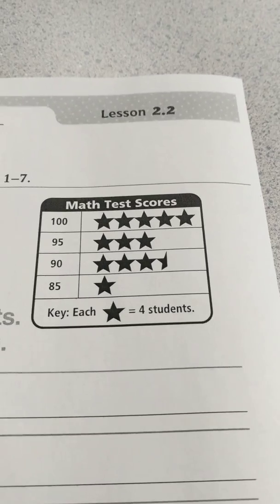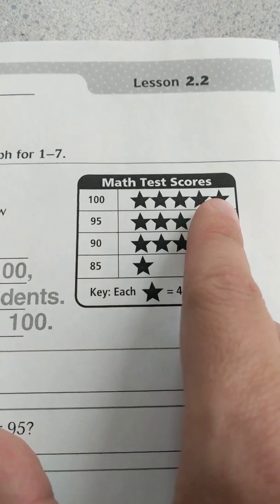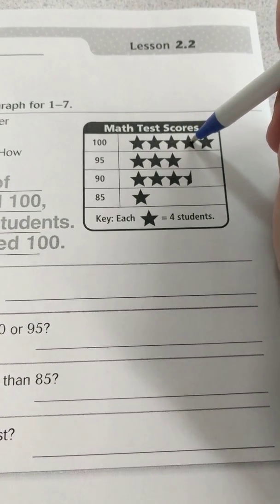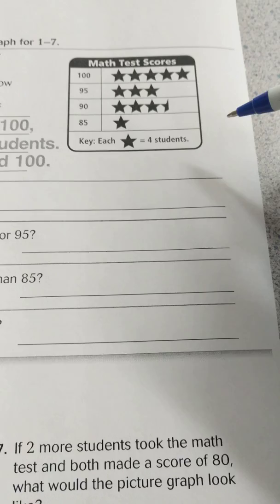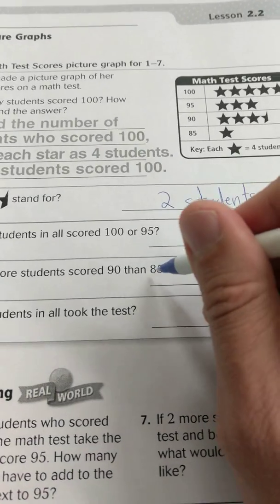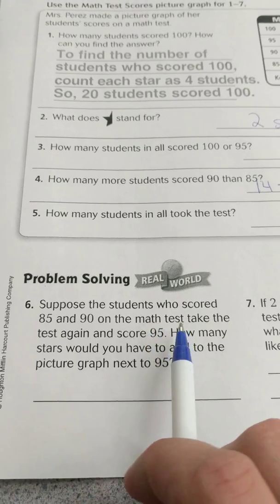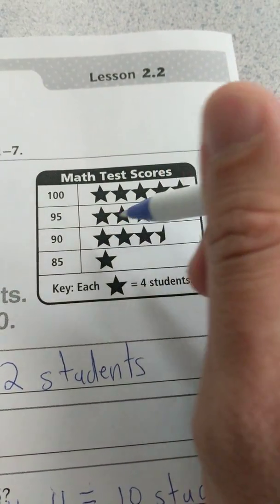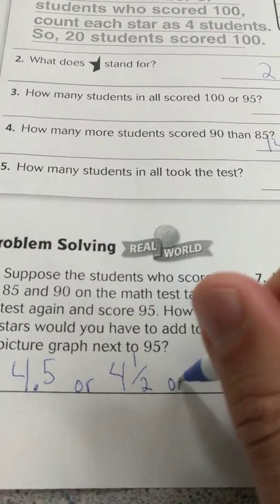3rd Grade Go Math Lesson 2.2